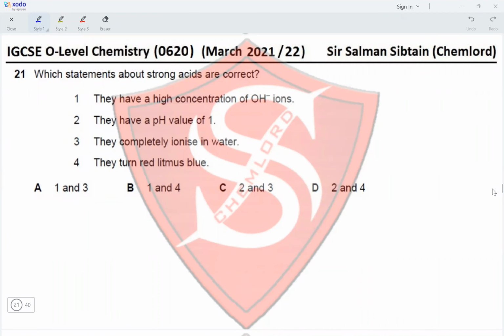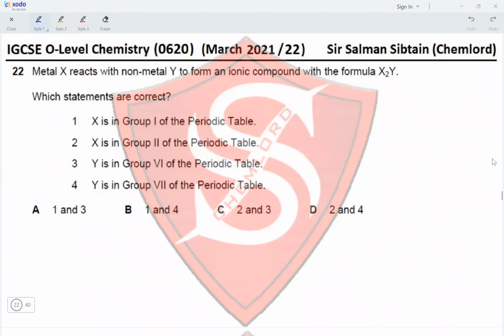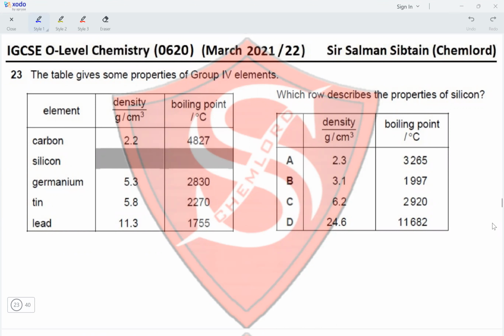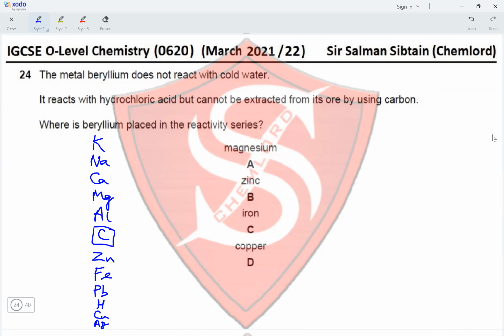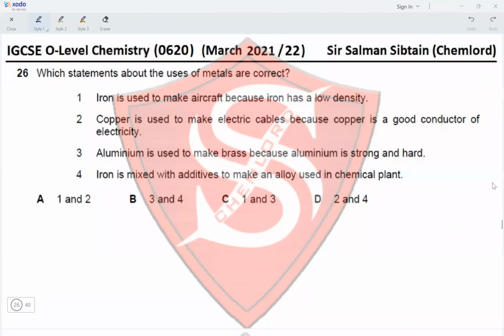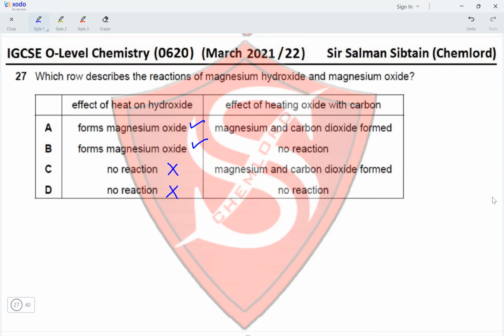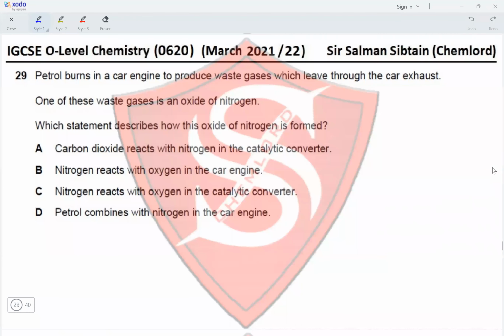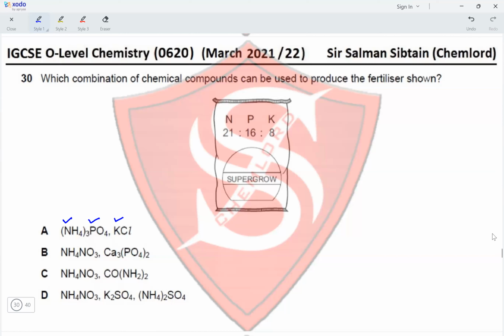(IGCSE O-Level Chemistry) - 0620 - Paper 22 - March 2021 - (Part 3 of 4)